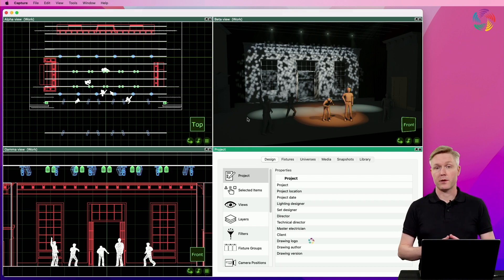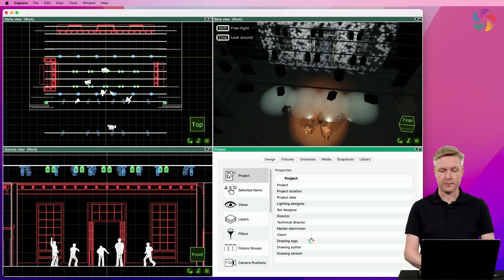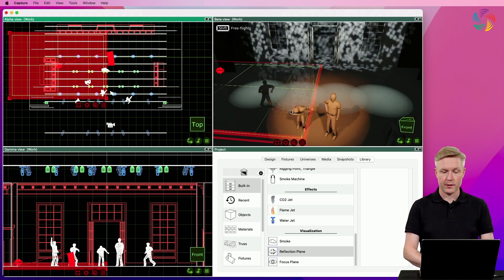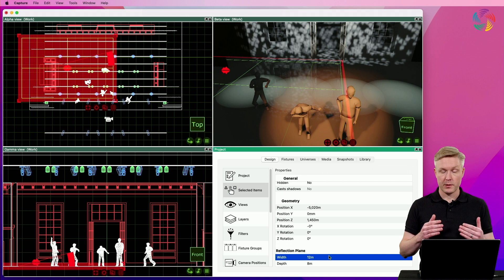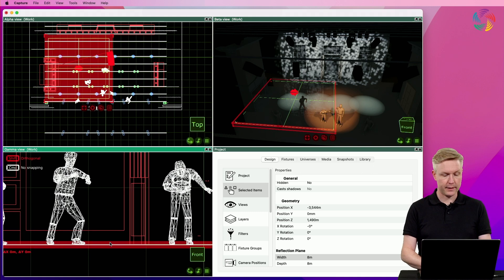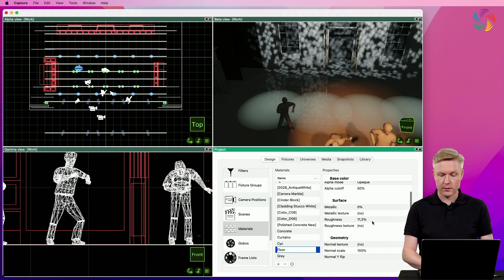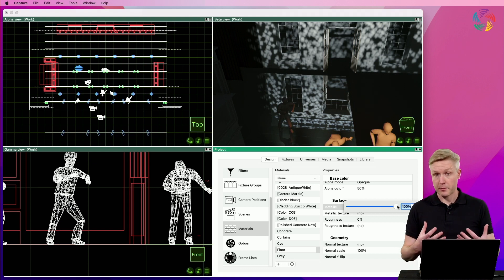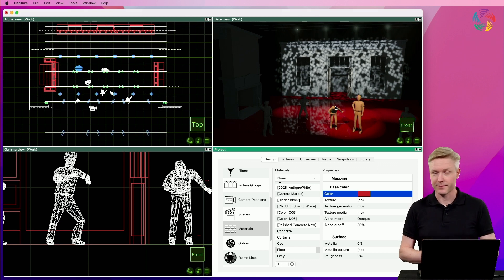Reflection Planes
In this tutorial we take a look at reflection planes.